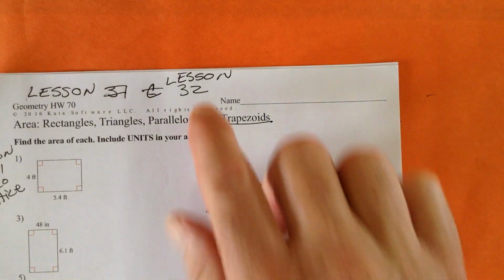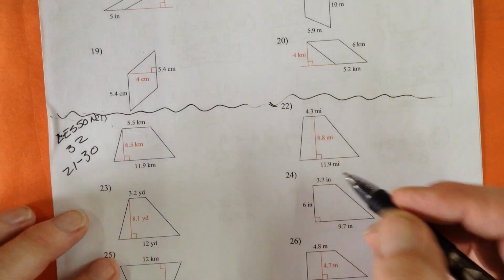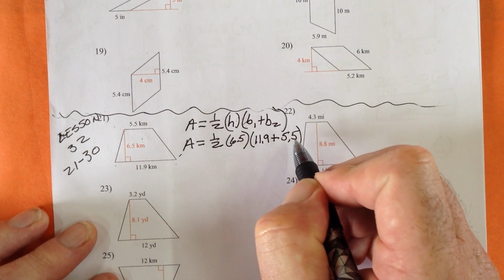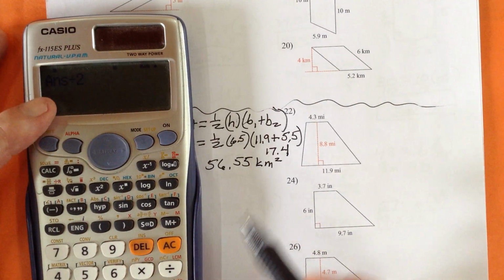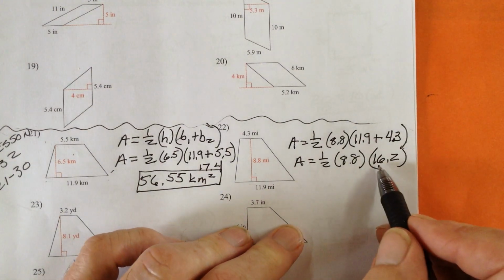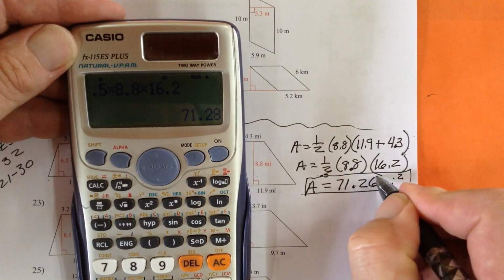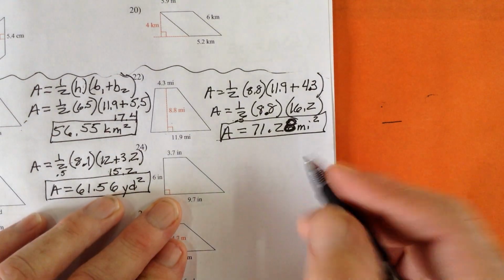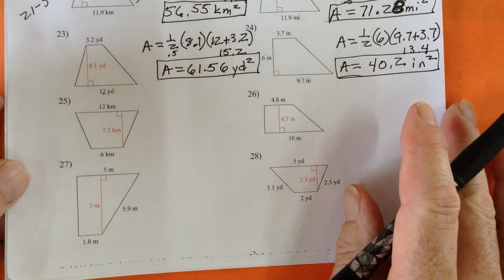VGED Lesson 32A